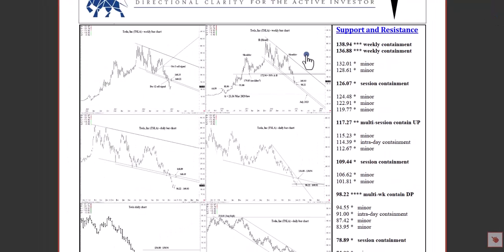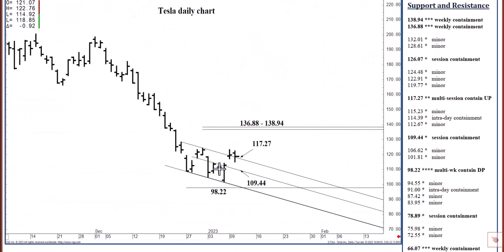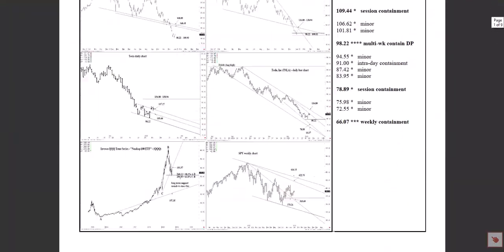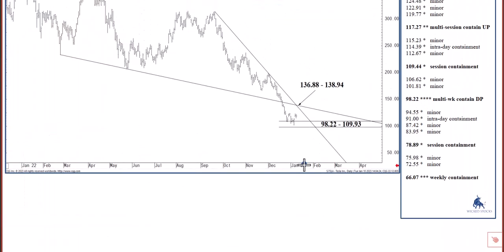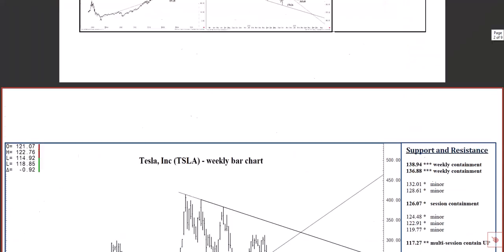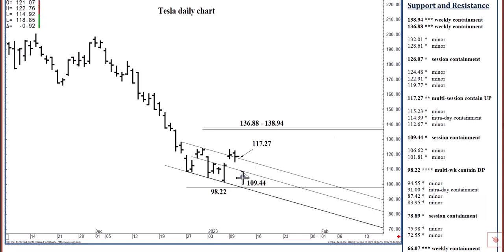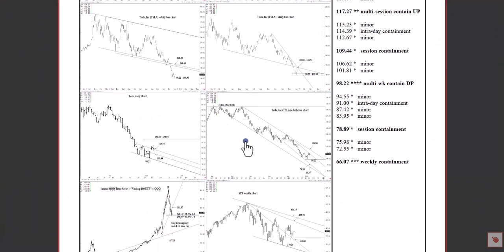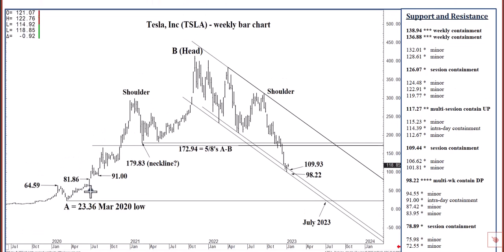Tesla Stock Analysis | Key Levels To Watch For Wednesday, January 11th, 2023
In this video, we bring you technical stock analysis for Tesla. We hope to bring you directional clarity for Tesla stock based on the important price support and resistance levels for Wednesday, January 11th, 2023.